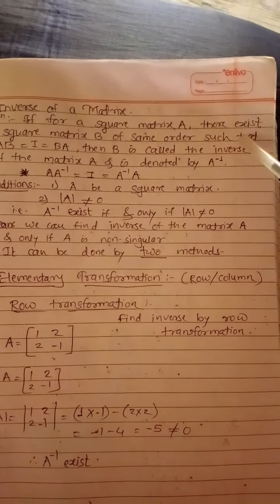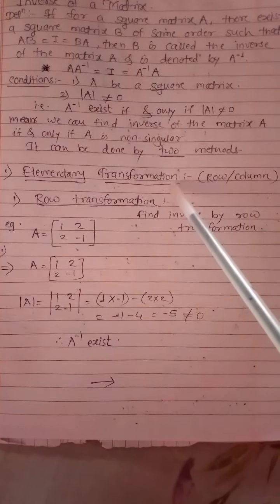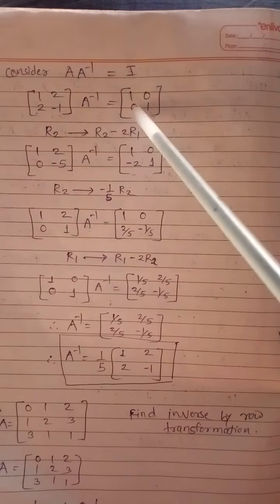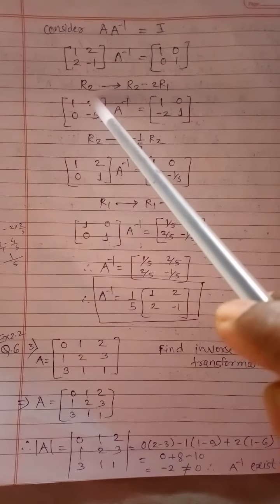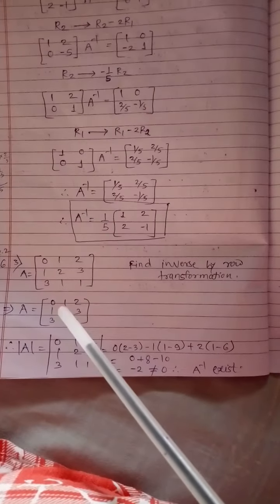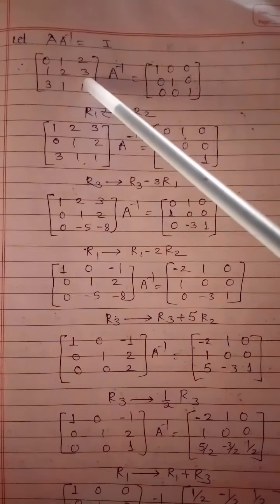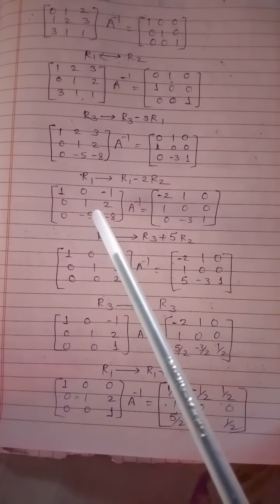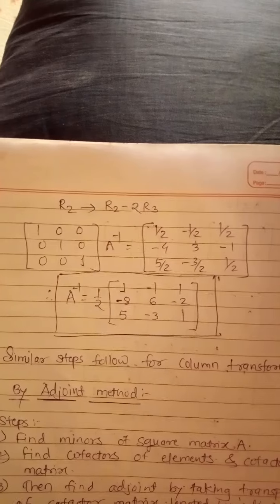Lecture 11 Matrices -2